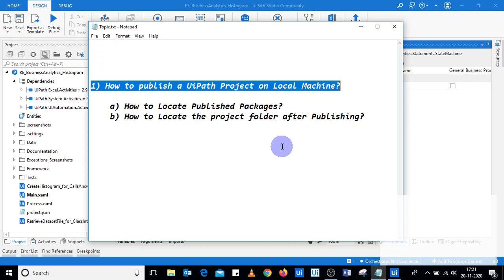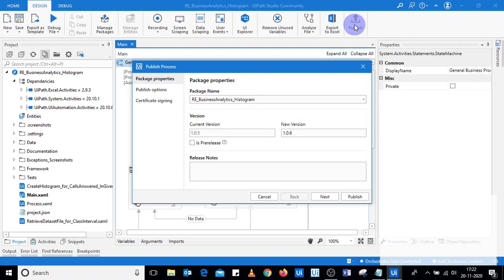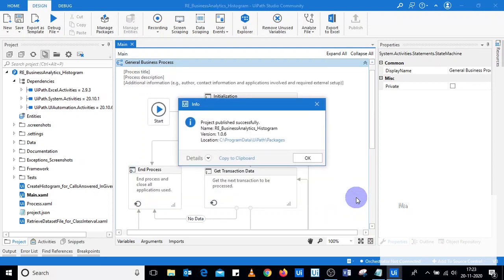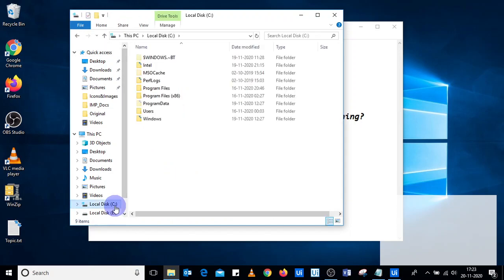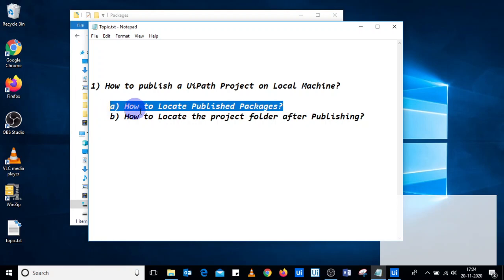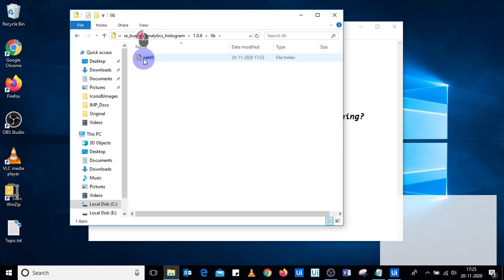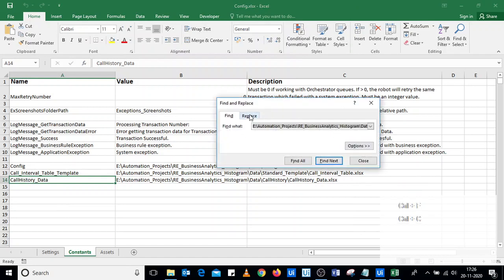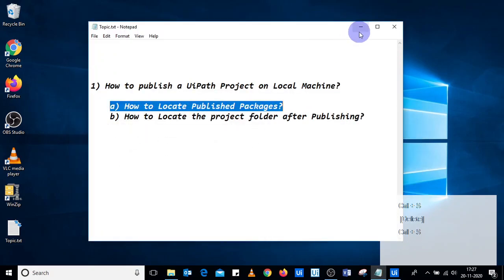How to Publish a UiPath Project on Local Machine /How to run project from UiPath Robot Tray locally?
Hi Guys, this video includes following sub topics as well:
a) How to locate  published packages on the local machine
b) How to locate the published project folder on the local machine...